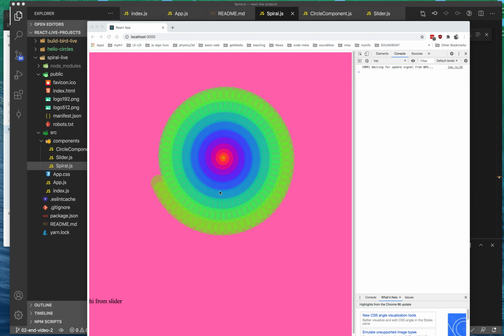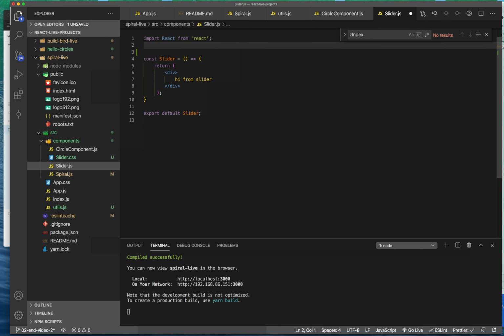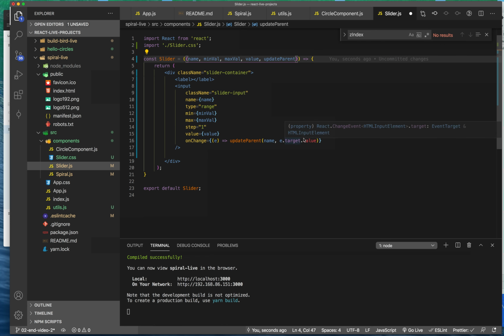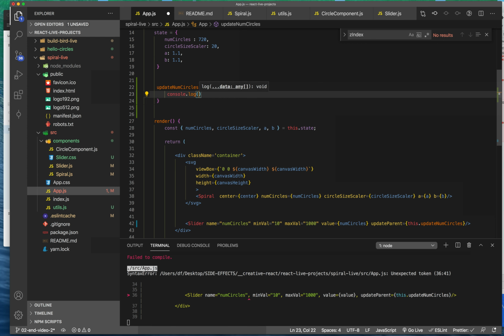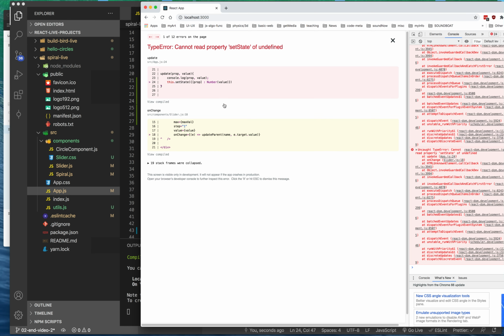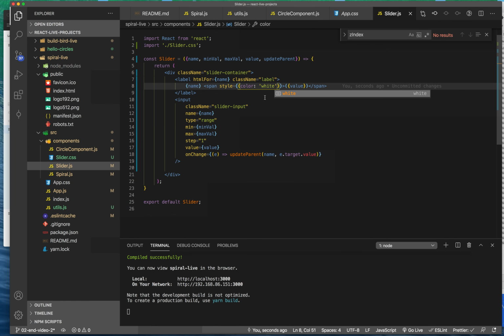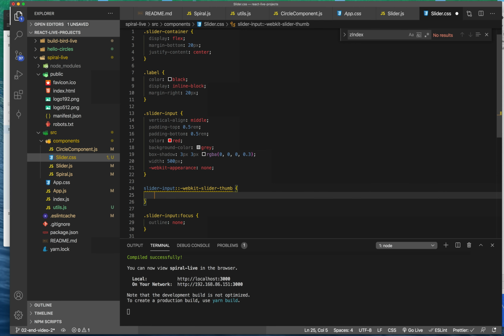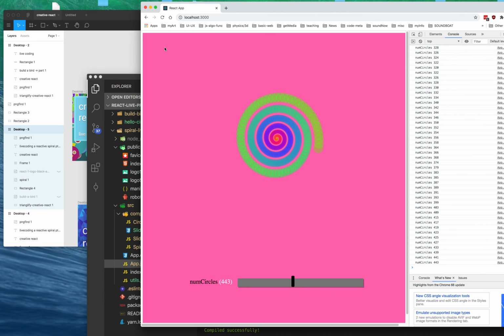spiral2 slider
livecoding a reactive spiral shape with SVG in React, 1/2

a little practice coding in React for beginners, hopefully with a little fun along the way.